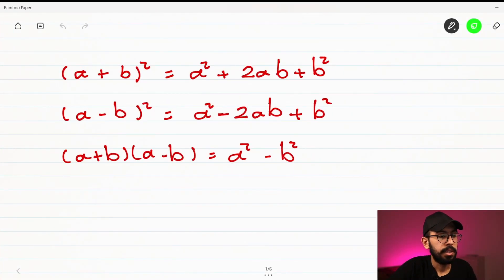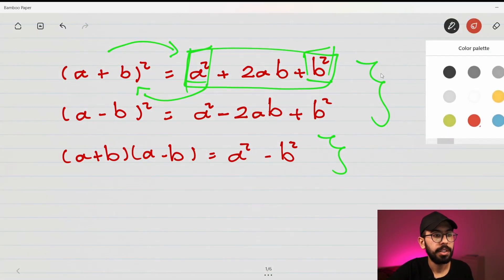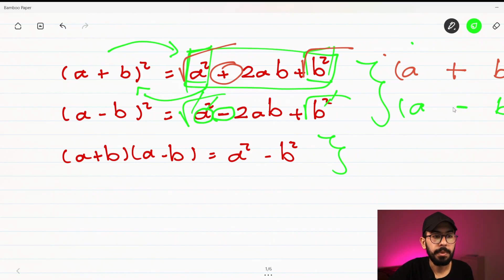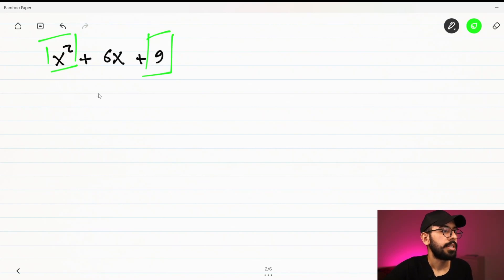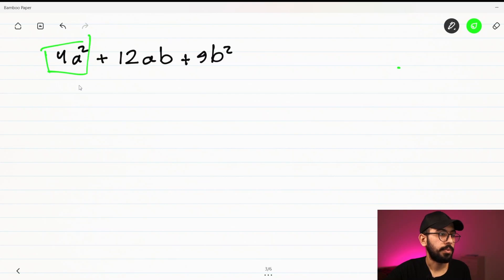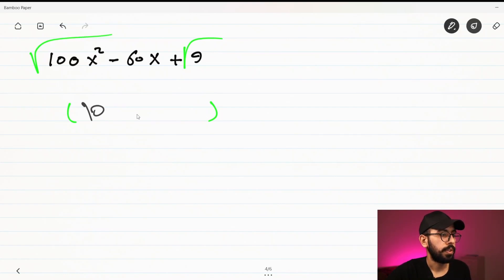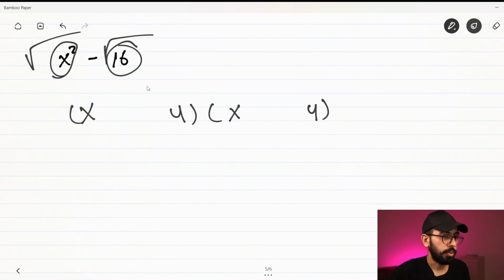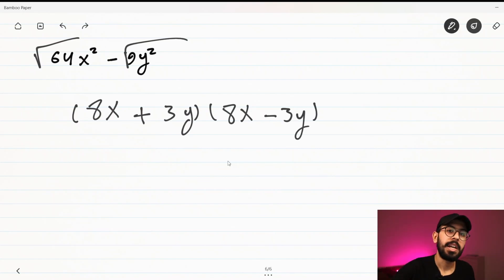How To Factor The Difference Between Two Squares - Algebra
how to Factor The Difference between two squares using algebra.
it is actually very easy we have explained it in one of the past videos this video is just for examples in order to understand it more deeply.

we have some examples about expanding two squares because it is very relevant in order to solve complex equations.

for advertisement contact this e-mail